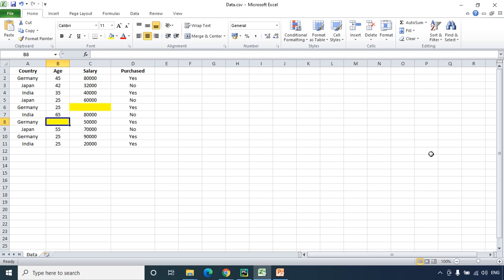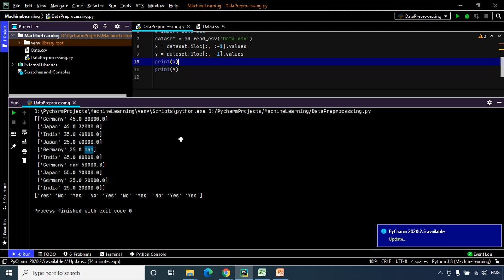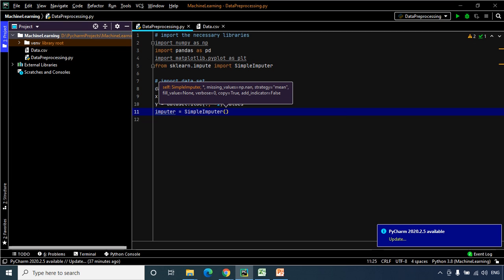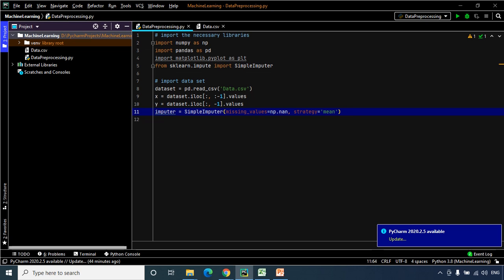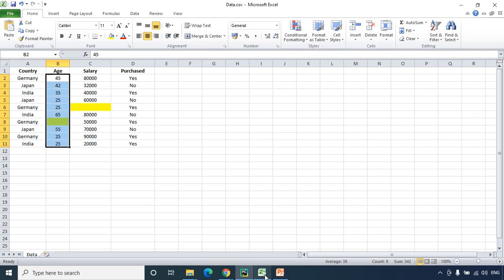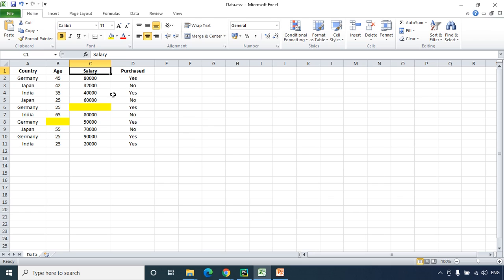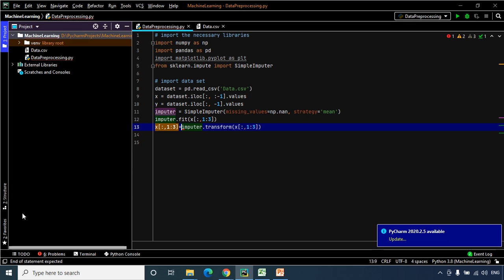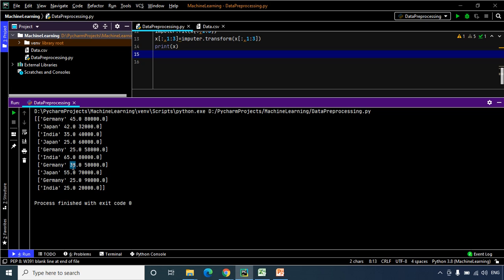4. Data Preprocessing Checking and Handling Missing Values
While dealing with datasets, we often encounter missing values which might lead to incorrect deductions. Thus it is very important to handle missing values.

In this tutorial, we will learn the ways in which we can handle missing data from our dataset.